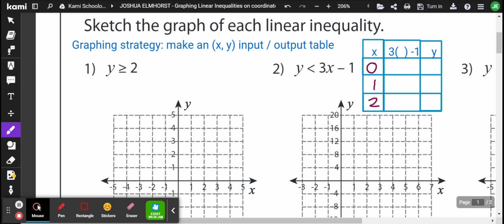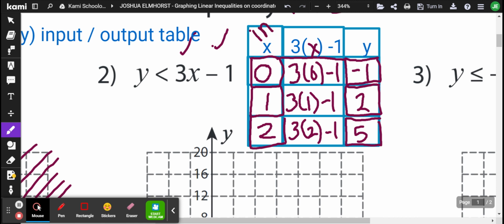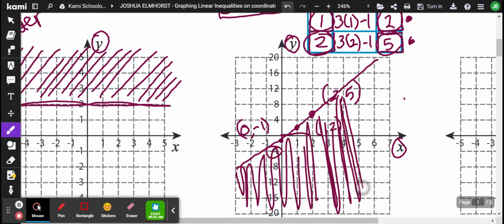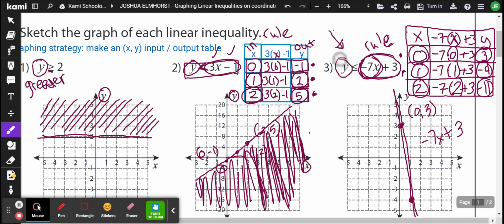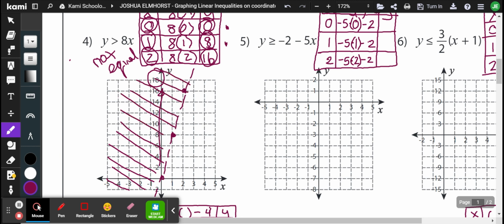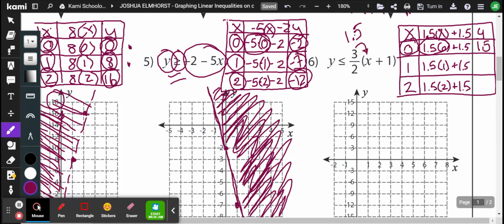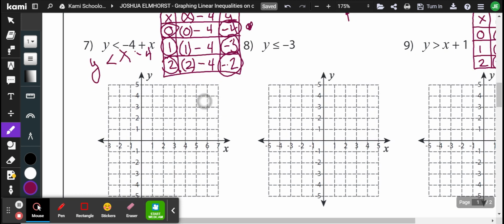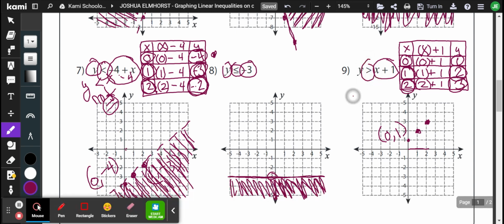Elmhorst Math Graphing Linear Inequalities on coordinate plane